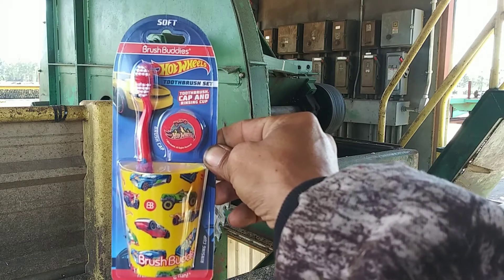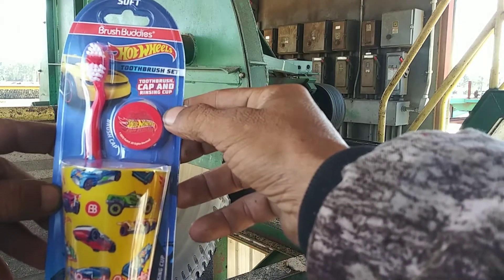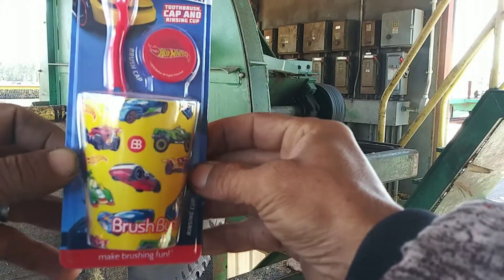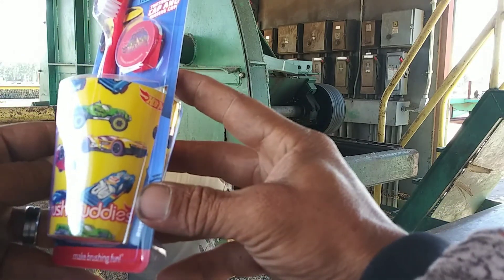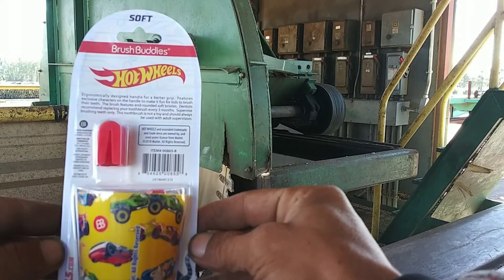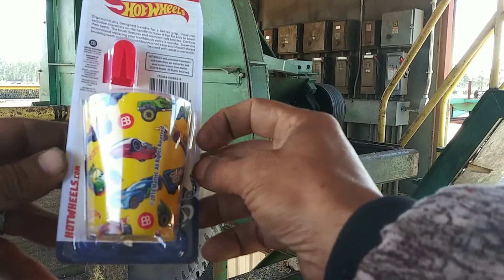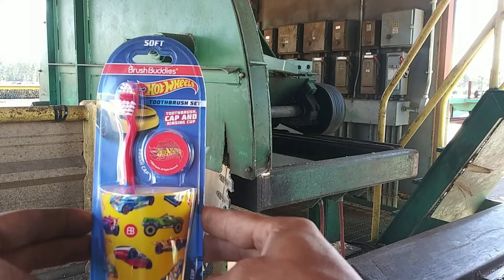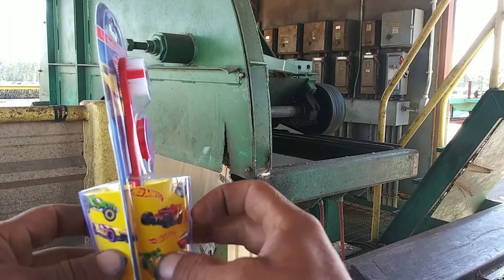Hot wheels brush buddies toothbrush set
P.s if this sounds different it because this is my first ever voice over video,so please tell me what y'all think .